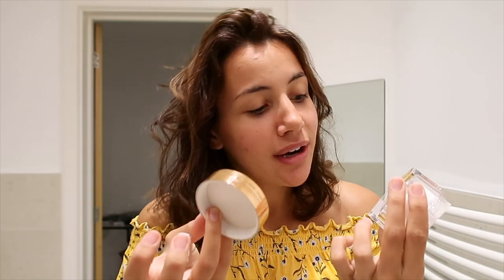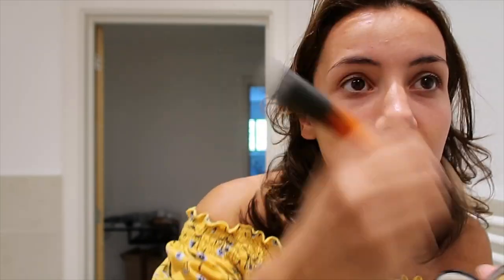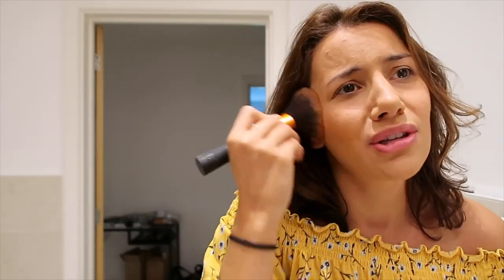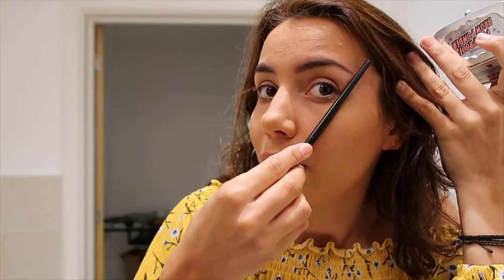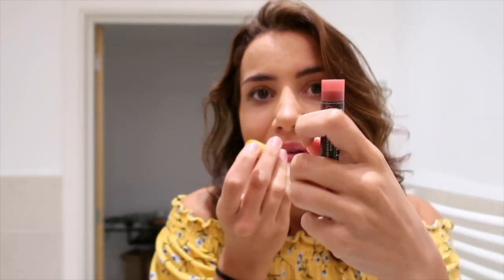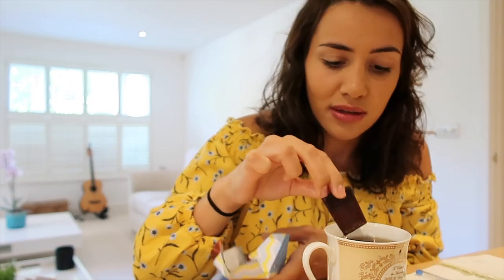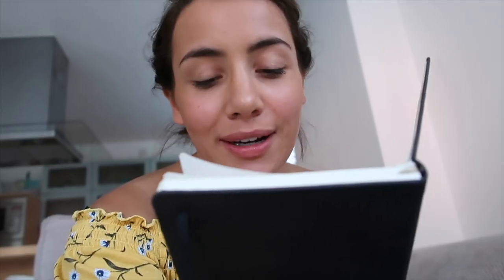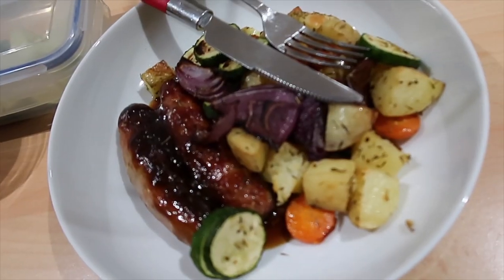MY EVERYDAY MAKEUP ROUTINE & DAILY VLOG AT HOME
Thank you to Pink Parcel for my first ever period subscription box!

//MAKEUP LINKS//

Primer*

Foundation *

Powder*

US (not Bobbi Brown but have used this one before and can vouch for it!)

Brow Powder*

Lash Curler*

Mascara*

Lip Moisture*

Lip Colour*

I hope you enjoyed this video. I basically spend a lot of time at home in Chichester so when people ask for daily vlogs I really do wonder whether they will be exciting enough!

//SUPPORT//

//DISCOUNTS//

//ABOUT//

Welcome to the official Lia Hatzakis YouTube channel! On this channel, you’ll find a variety of boyfriend girlfriend couples vlogs with a comedy focus, lifestyle and beauty videos including q&as, cooking, American and British accents and more!